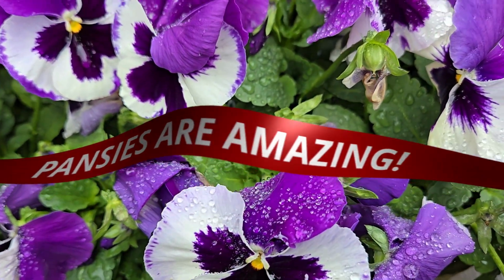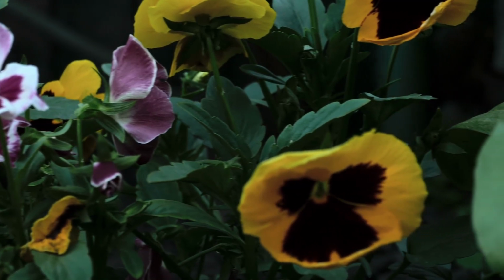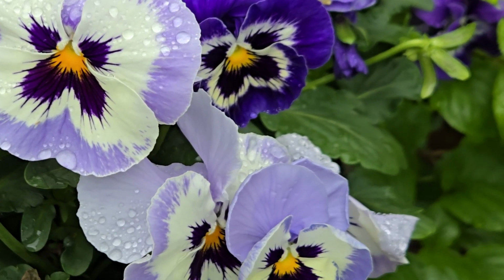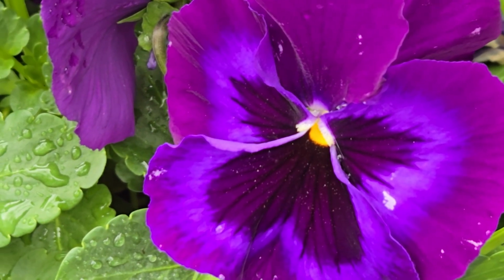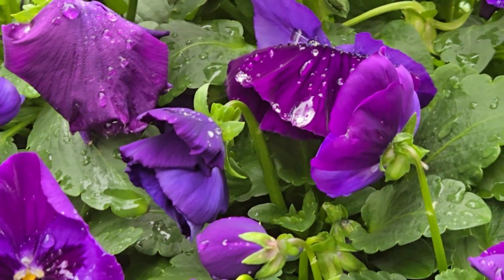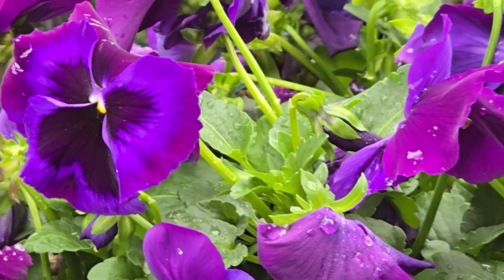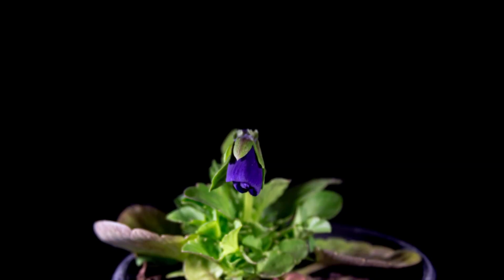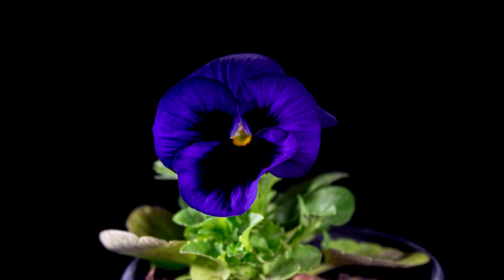What Makes Pansies The MOST AMAZING Flowers In Your Garden?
🌸 Discover the Hidden Beauty and Benefits of Pansies in Your Garden! 🌸 In this video, gardening enthusiast Mark explores why pansies are a must-have for any garden—whether you're a beginner or a seasoned green thumb. Learn how these vibrant, hardy flowers thrive in cooler temperatures, bust common myths about their care, and get inspired by their wide variety of colors and edible qualities. From early spring blooms to fall displays, pansies are more than just pretty flowers—they're versatile, low-maintenance, and full of historical charm. Perfect for gardeners in USDA zones 3–8! 🌿

I shop for my gardening supplies at The Gardener's Supply Company

Equipment I use:

Hollyland wireless microphone
Hollyland Lark microphone wireless, computer combo
Tripod and selfie stick
DJI Osmo Gimbal